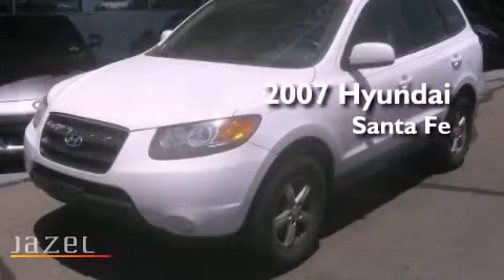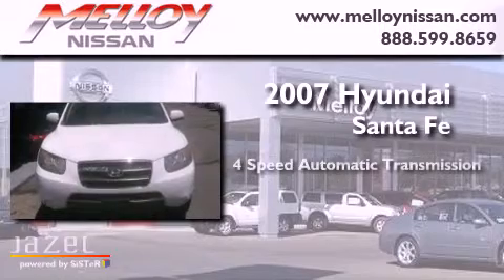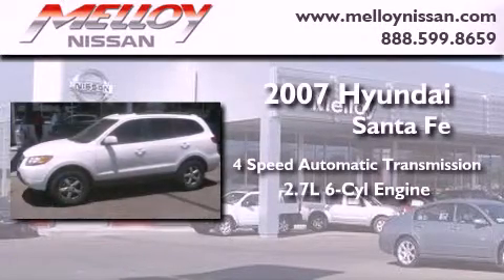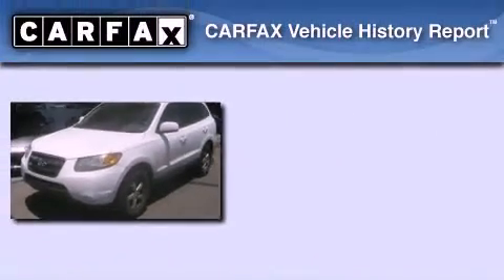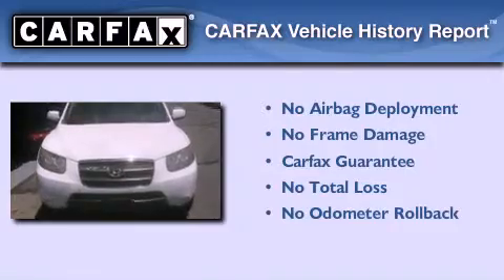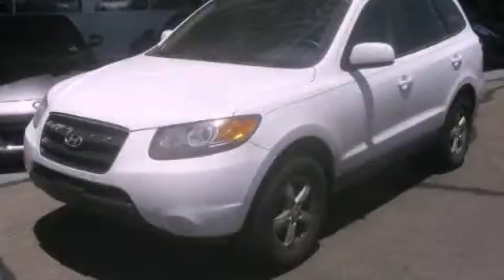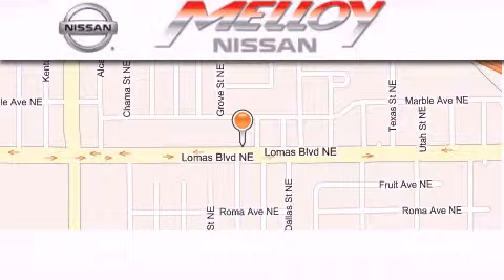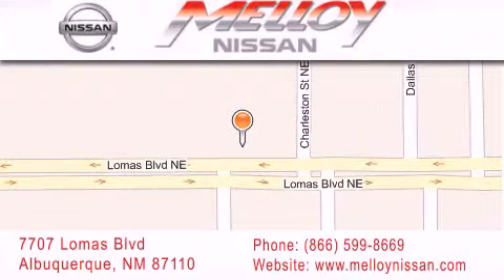2007 Hyundai Santa Fe Albuquerque NM 87108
Year : 2007
 Make : Hyundai
 Model : Santa Fe
 Engine : Gas V6 2.7L/162
 Trans . : Automatic
 Exterior : White
 Miles : 86,802

 Stock : P7390A

 7707 Lomas Blvd.

 Pre-Owned 2007 Hyundai Santa Fe Albuquerque NM